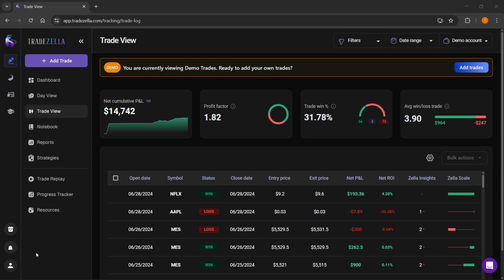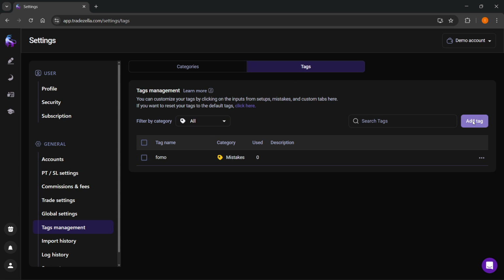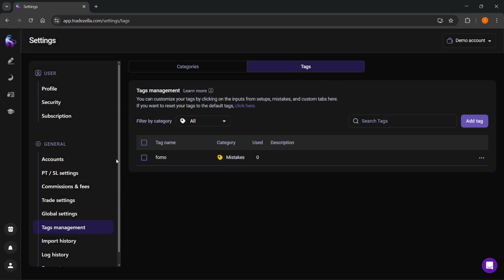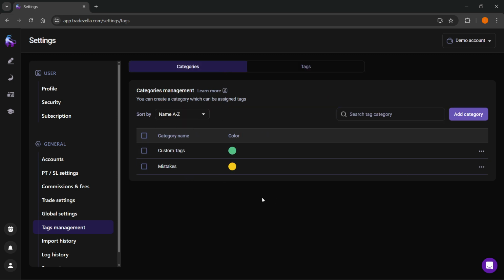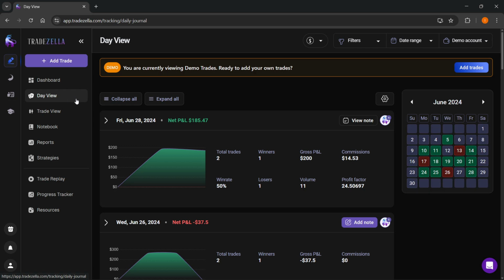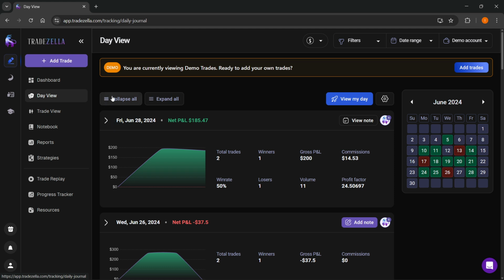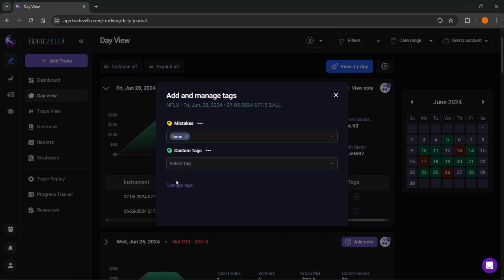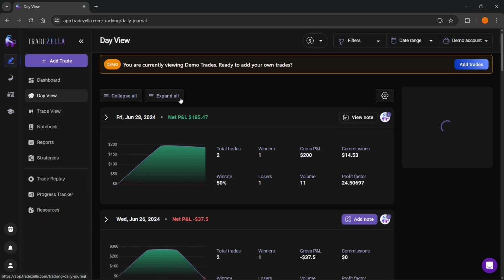How To ADD TAGS In TradeZella (QUICK & EASY) 2026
In this video, I'll show you how to add tags in TradeZella. This is a complete step-by-step guide on how to create and use tags to categorize and organize your trades in TradeZella in 2026. If you've been trying to label trades for better tracking and analysis, this is the video you need to watch!